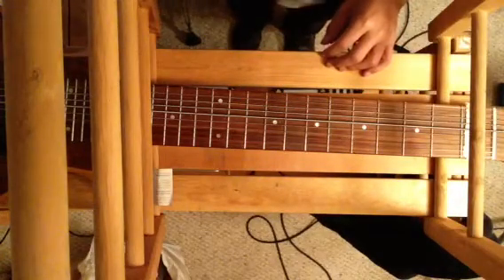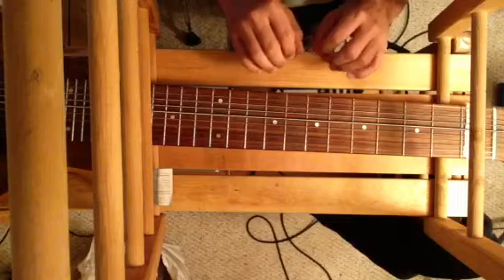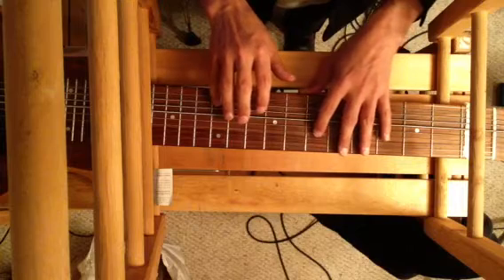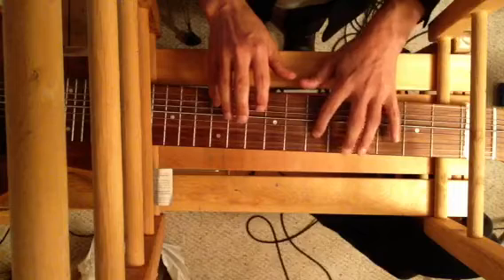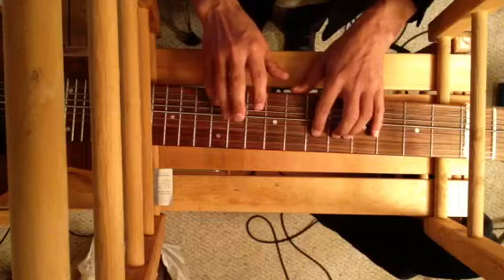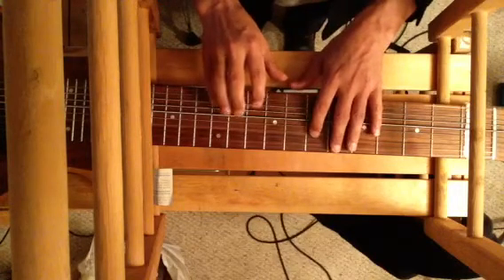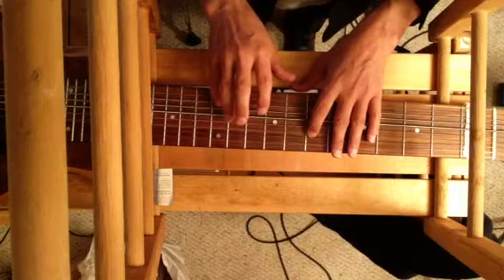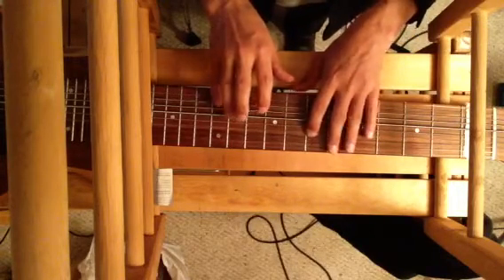First secondary on Warr Guitar